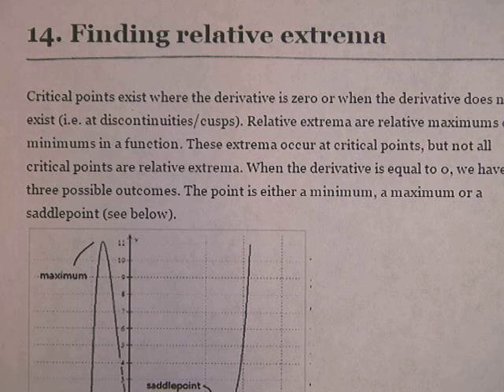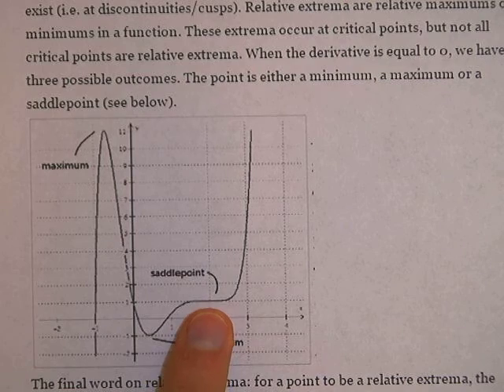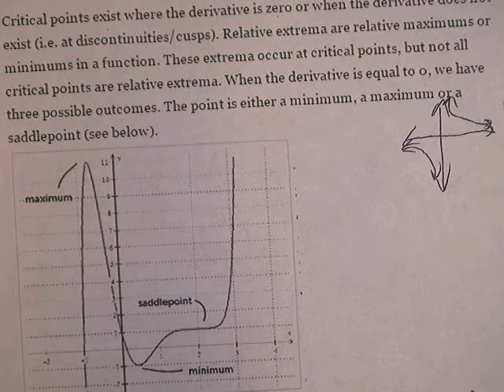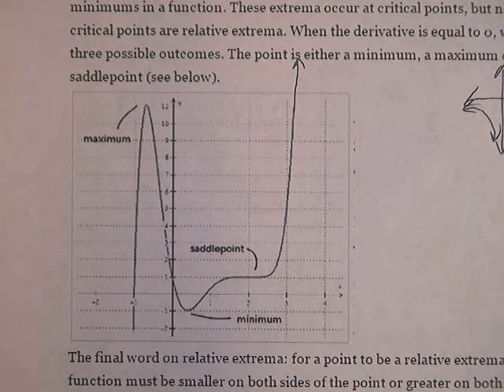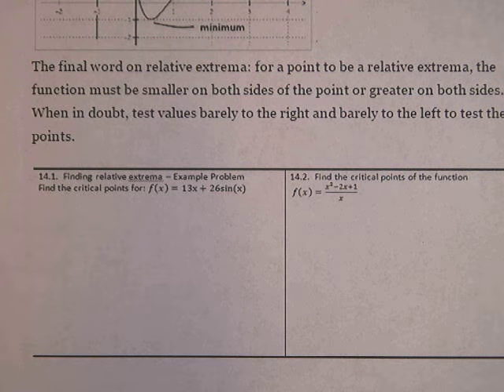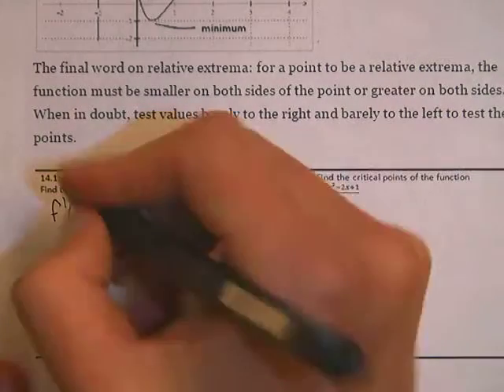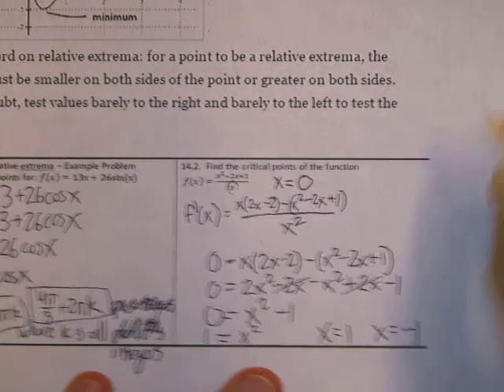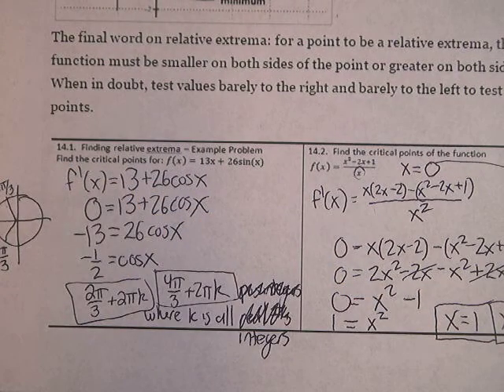13 Critical Points